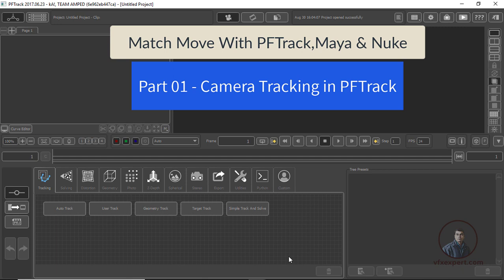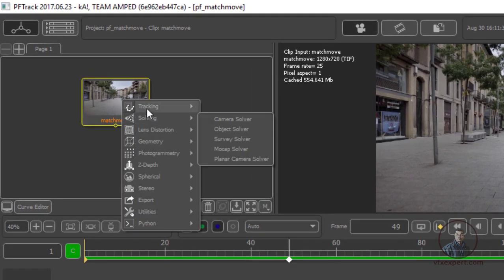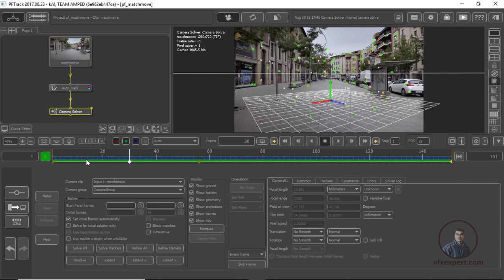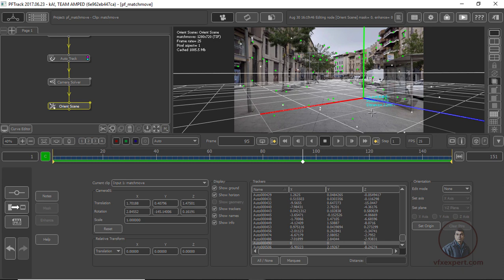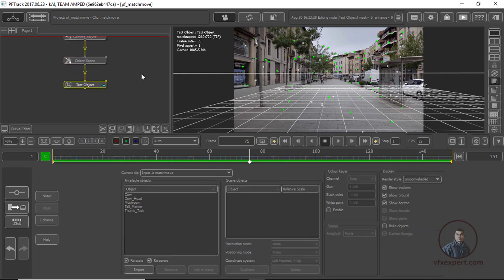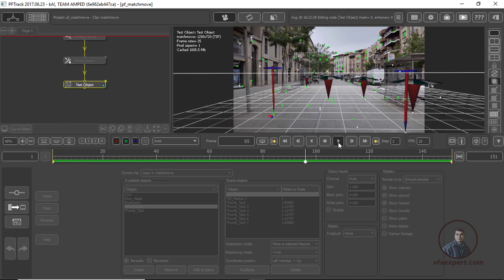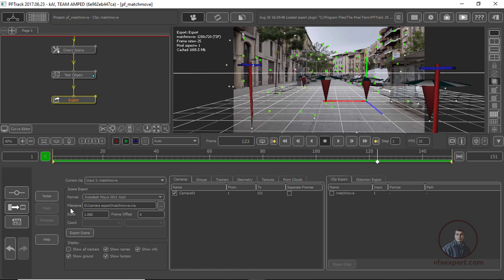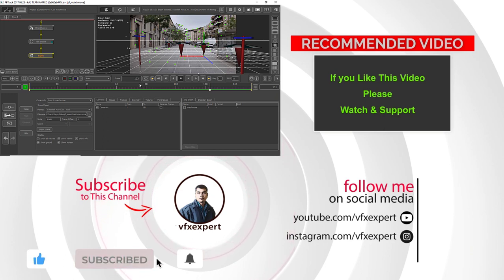PFTrack Tutorial - Matchmoving With PFTrack,Maya & Nuke Part_01 [English] | PFTrack Camera Tracking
PFTrack Tutorial - Matchmoving With PFTrack,Maya & Nuke [English]
In this  series of videos we will Learn Complete Matchmoving with PFTrack,Maya & Nuke Start to Finish.
Topic Covered | Part 01:-
1) How to Create a New Project In PFTrack
2) How to Import Footage in PFTrack
3) How to Enhance Footage in PFTrack Before Tracking
4)How to Camera Track & Refine Camera Solve in PFTrack
5) How to Export  Tracking Data From PFTrack to Maya